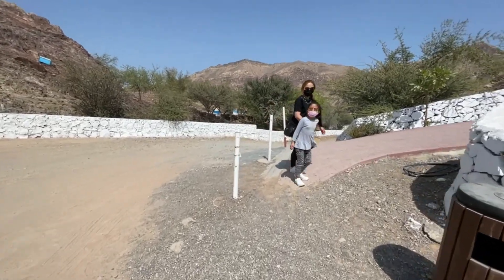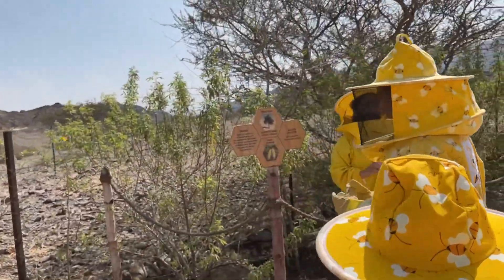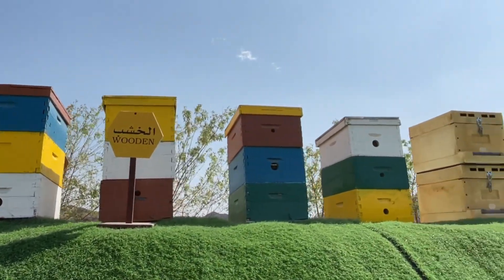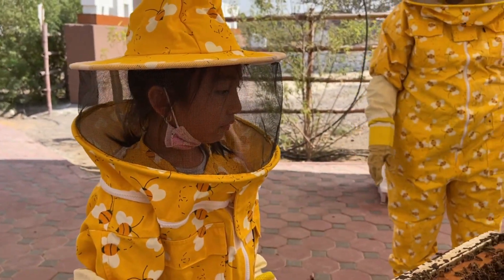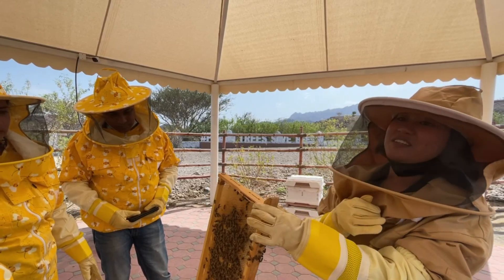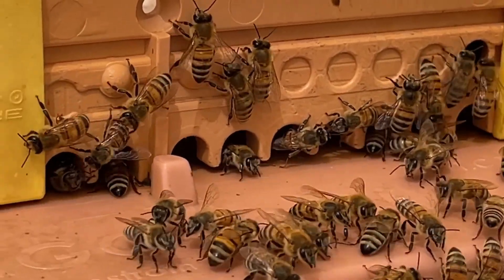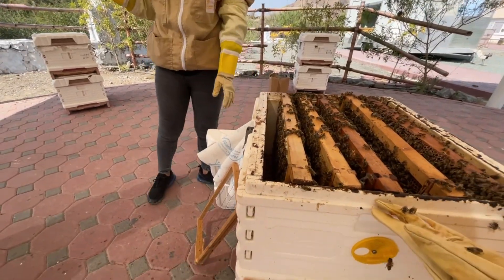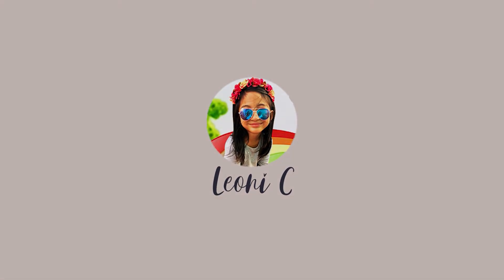HATTA HONEYBEE FARM TOUR | EXPLORING THE BEAUTY OF HATTA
Upon checking out from our Sedr Trailer resort, we went directly to the Hatta Honeybee Farm for a quick tour.

This is a detailed video so hope you like it!

Thanks to my Kuya Moshe for preparing this video😘

Love Lots,
Leoni C